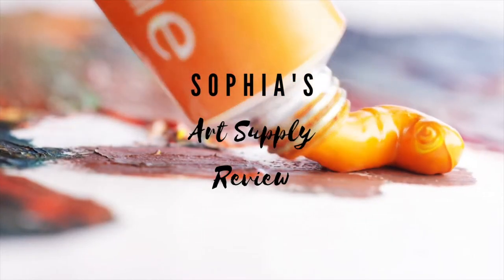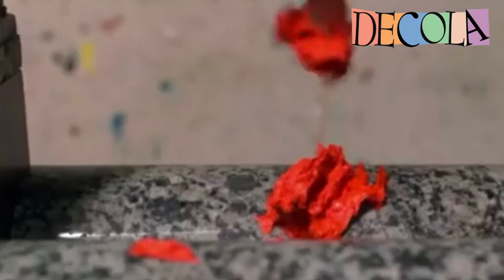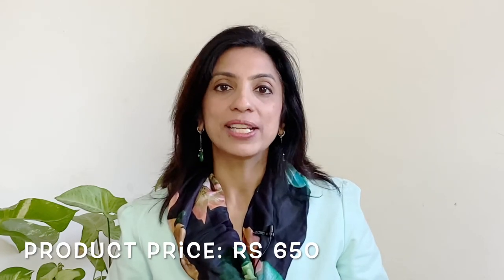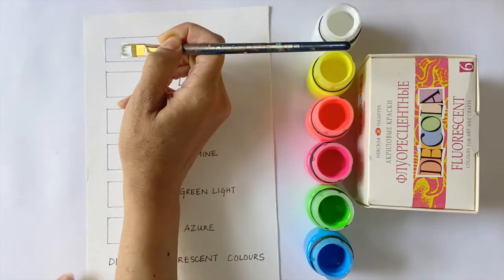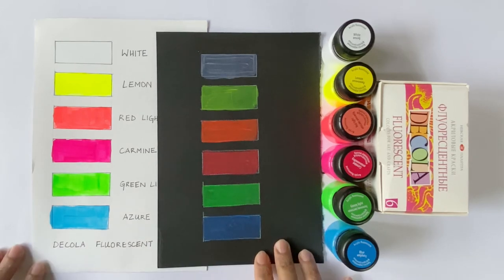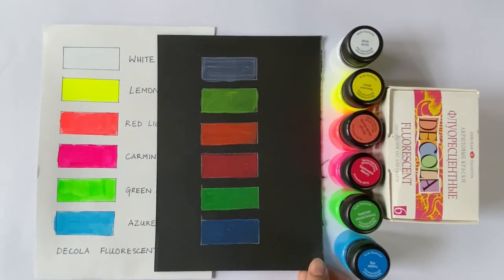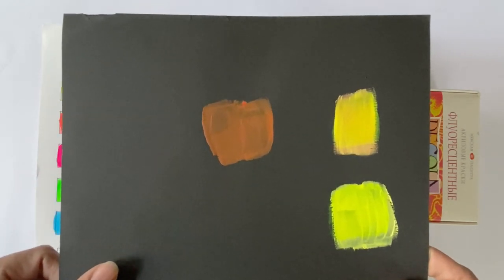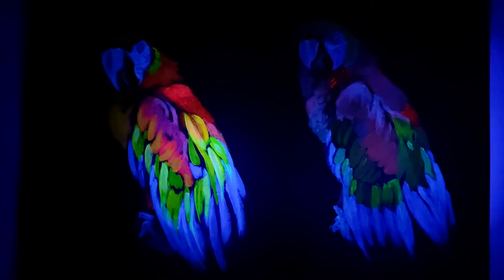Decola Fluorescent Acrylic Paints by Nevskaya Palitra- Make your paintings glow under UV Light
The Decola range offers the flexibility of being used on non-traditional surfaces like fabric, silk , glass, ceramics, stained glass, and may be even be effectively used for decoupage, gold-plating and crazing. The palette is available in plethora of hues, including glazed, matt-finished, pearlescent, metallic, fluorescent and interference paints. The materials are easy to use and blends beautifully with one another.

The Decola Fluorescent Acrylic Colors in this review contains 6 shades. These colors are made on basis of water-acrylic dispersion and these can be used either alone or mixed with any other pearl based acrylic color. Now, what makes these paints unique is its ability to shine in darkness under ultraviolet light.